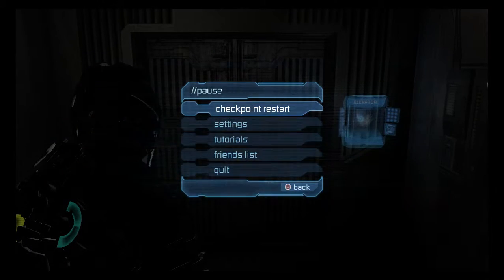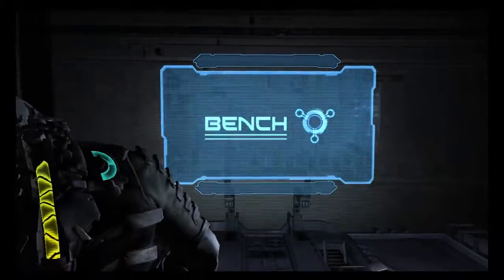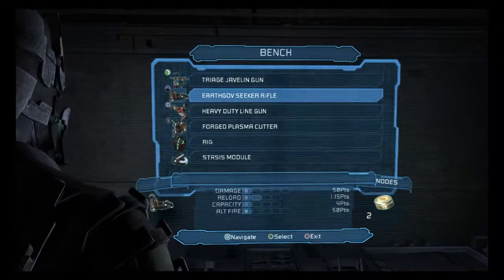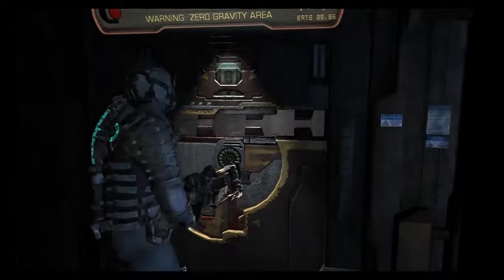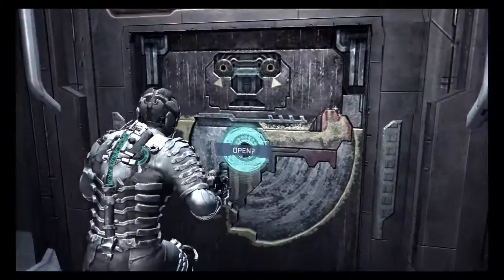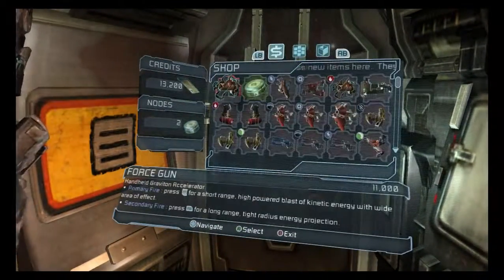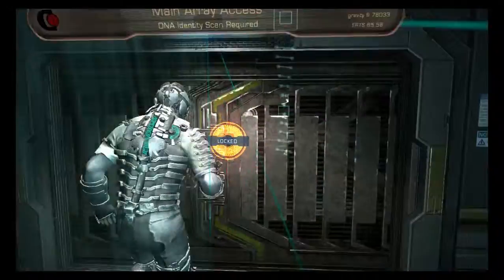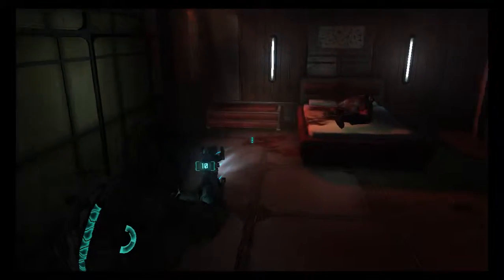Let's Play Dead Space Trilogy - Dead Space 2 - Episode 12 - Tentacle Whipped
The Dead Space Trilogy is a Horrifying Series of Games That has you Take on the role of an Engineer Named Isaac Clark as he battles his Way though Necromorphs and all kinds of Zombies! Join me as I Become one with Isaac and Play Through all 3 Dead Space Starting from the Original!

Dead Space 2:
Only the Dead Survive.
In Dead Space™ 2, you join Isaac Clarke, the Systems Engineer from Dead Space, as he wakes up three years after the horrific events on the USG Ishimura. The Ishimura was a Planetcracker-class starship besieged by grotesque reanimations of its dead crew, known as “Necromorphs.”

After unearthing a strange artifact known as the Marker, Isaac finds himself on the Sprawl, a giant space station in orbit around Saturn. Unable to remember how he got here and plagued with demented visions of his dead girlfriend Nicole, he must survive another nightmarish outbreak of Necromorphs as he fights his way towards an answer he hopes will end all the chaos.

Developed by: Visceral Games